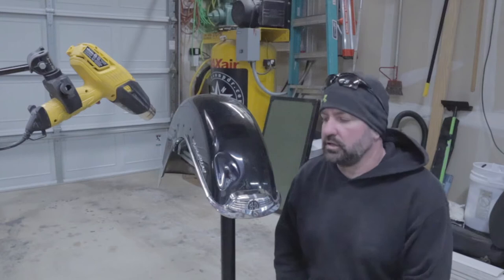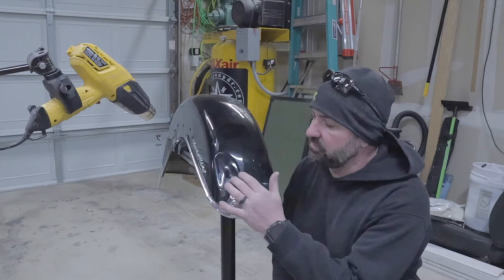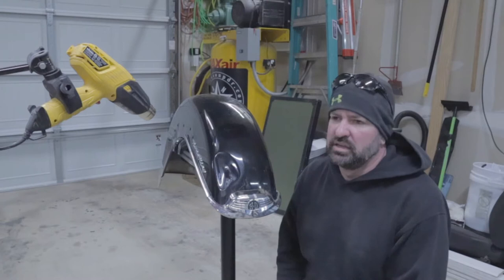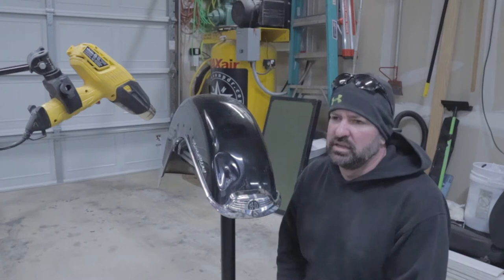Harley Davidson Road King fender smash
Large dent repair in this Harley front fender. This one came in with some extensive paint damage making this one a “push for paint” repair.
✅Satisfaction guaranteed.
✅Locally owner.
✅Reputable company.
✅Less abrasive repair.
✅Saves time and money.
❌No bondo.
❌No replacing.
❌No Carfax report.

Call, text or click today to see if your dents are a good candidate for Paintless Dent Repair

Visit us in person @:
8478 Raspberry Way,
Frederick, CO 80504

🔘Follow is on Twitter @kclcreations